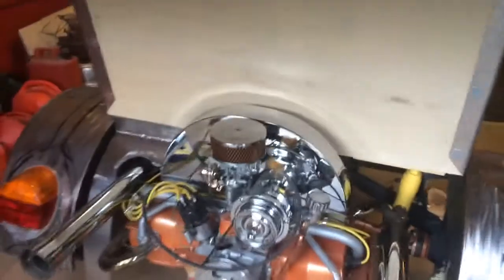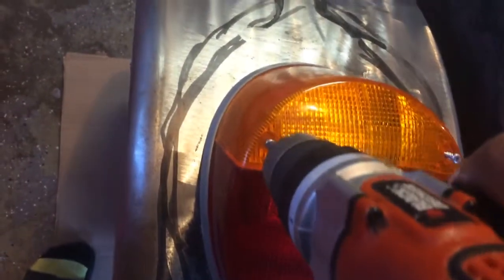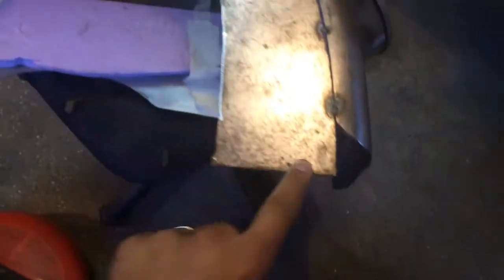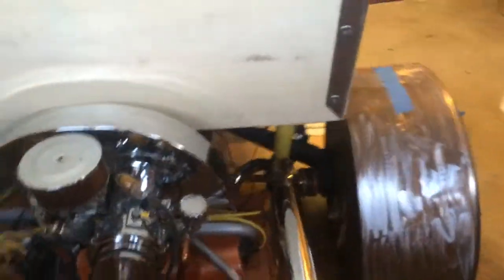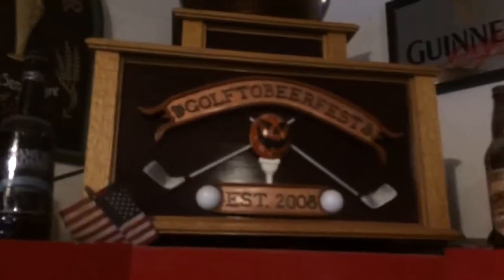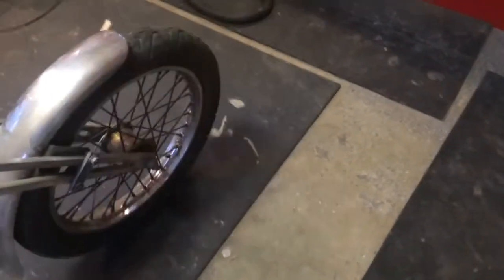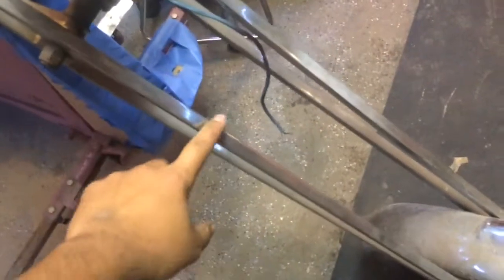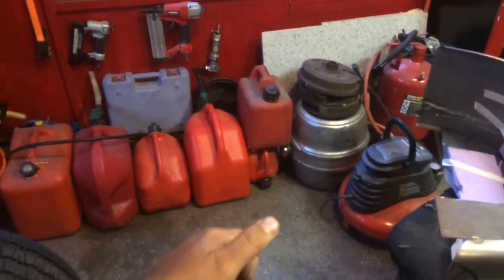Some progress on my VW trike.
VW Trike build update